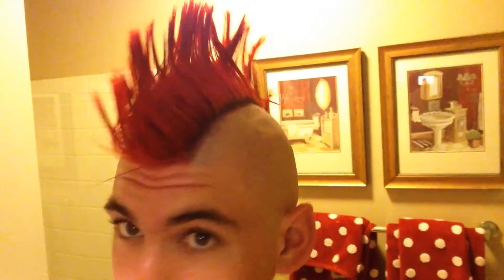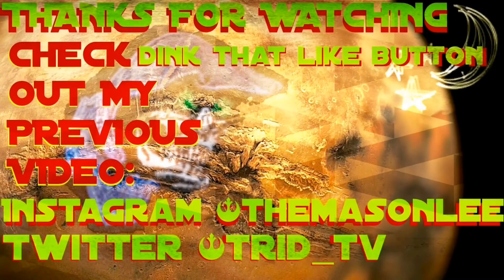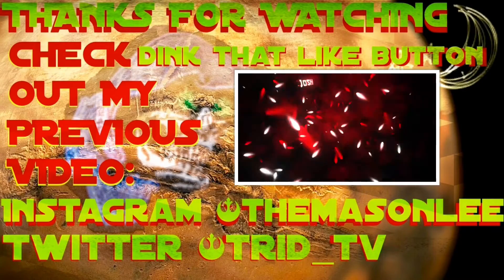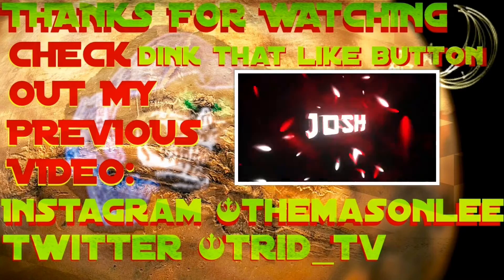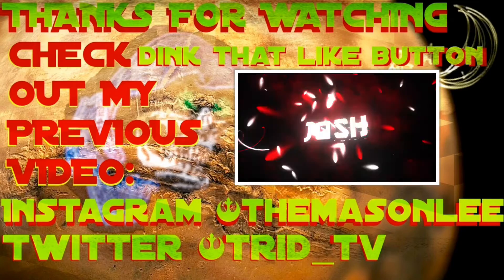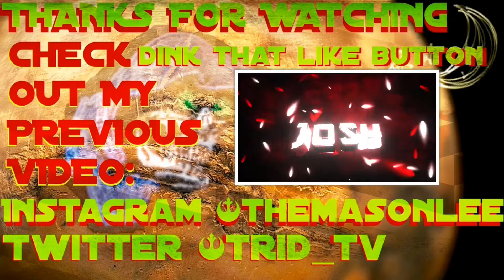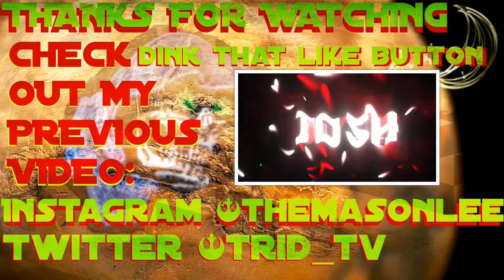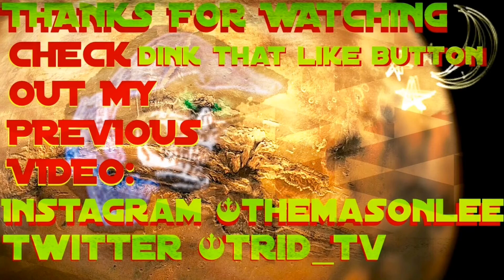I Got a Red Mohawk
DINK THAT LIKE BUTTON

Thanks for tuning in once again and i'll see all y'all kiddos later.